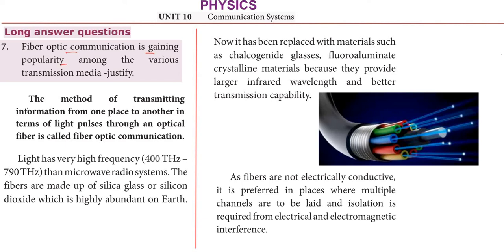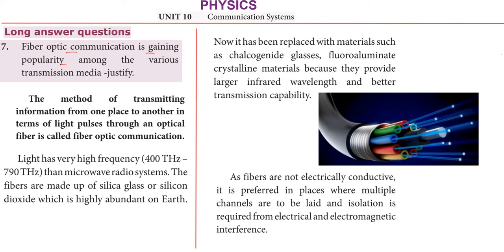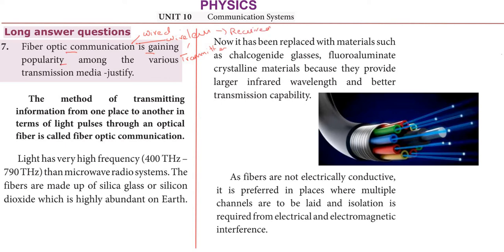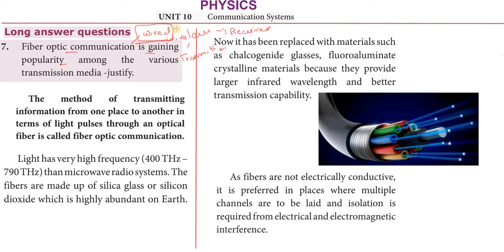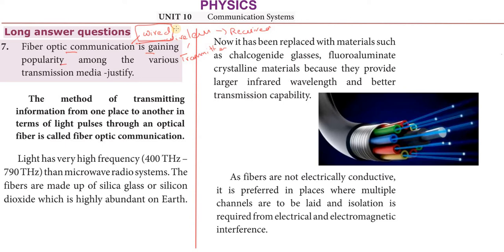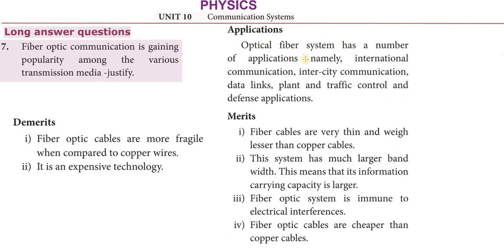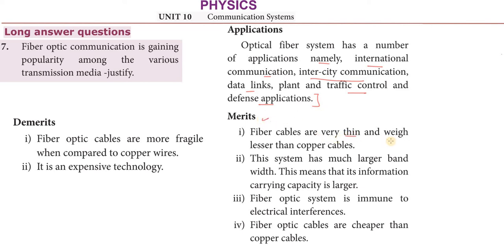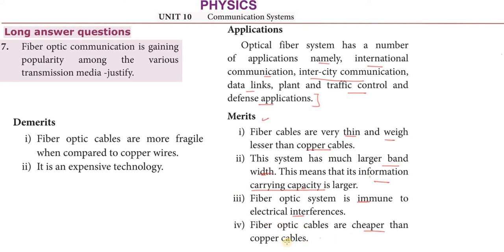TN_12th_PHYSICS | Unit_10 | L.A_7 | COMMUNICATION_SYSTEMS | TNSCERT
Applications_of_communication_technology_in_fishing_mining,_and_agriculture_sectors

Please_Promote_my_work..
Kindly_Subscribe_and_Share.
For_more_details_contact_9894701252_